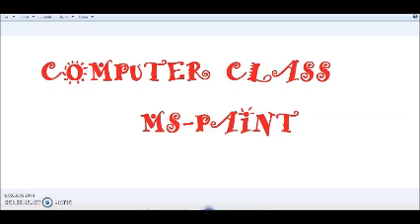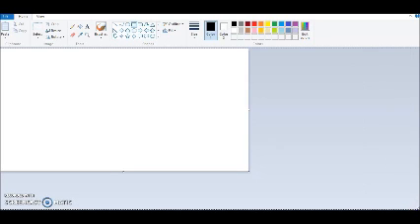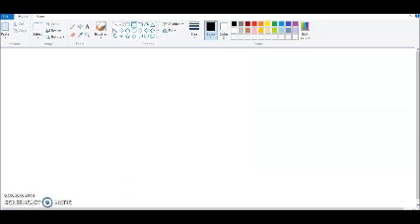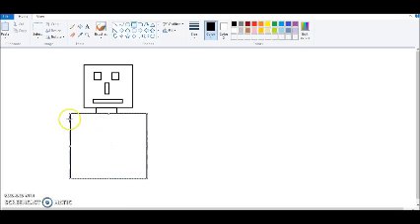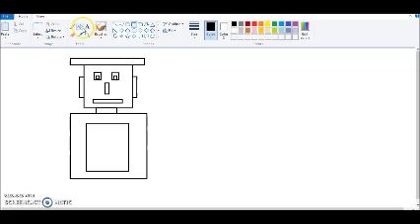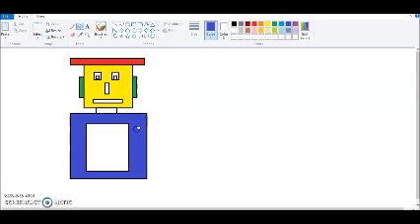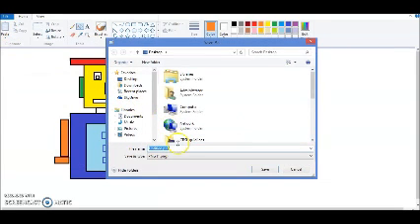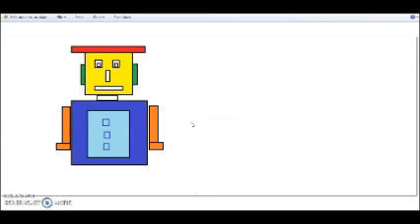MS PAINT- ROBOT TUTORIAL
The Video is about how to open MS-PAINT and how to make a ROBOT using a single rectangle shape.